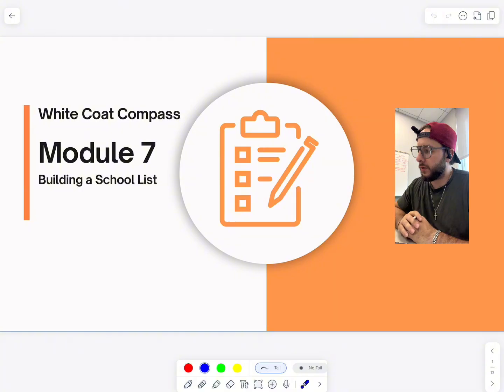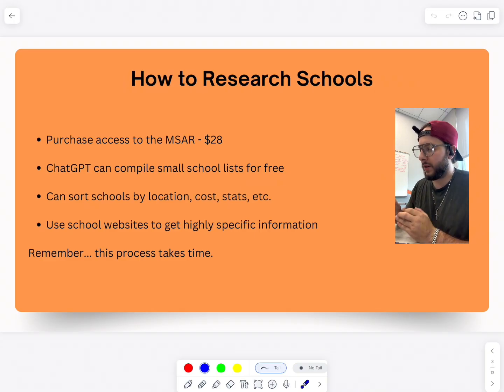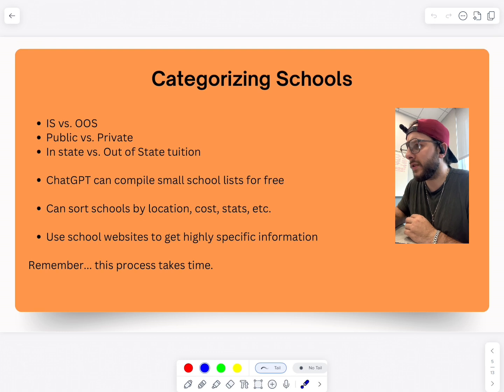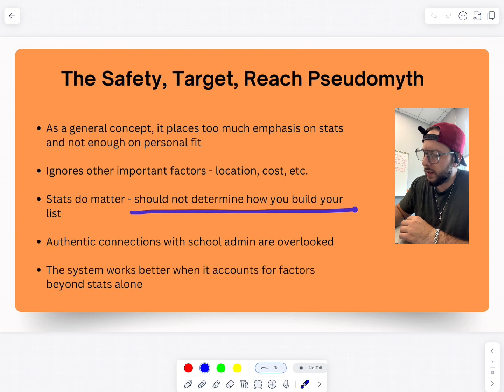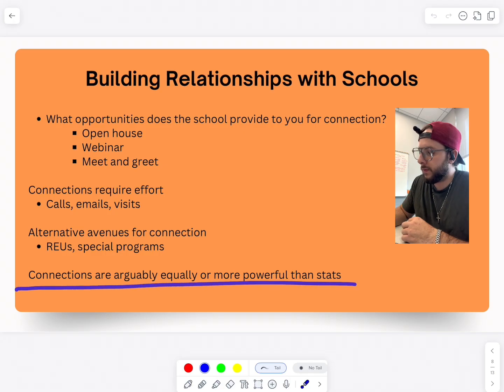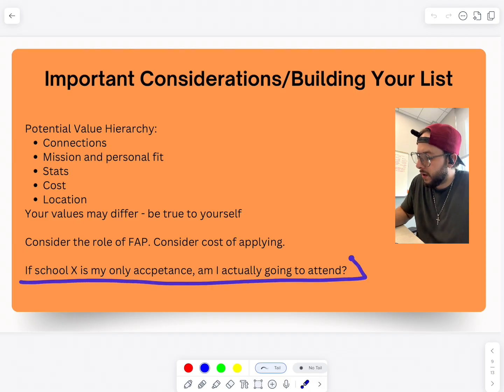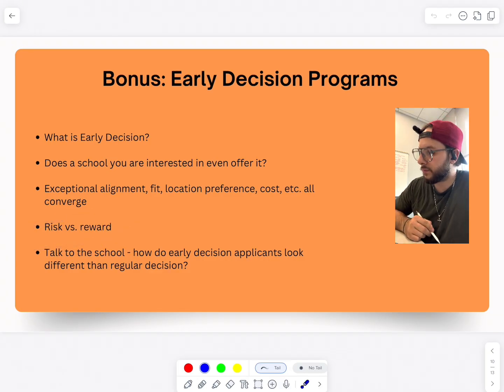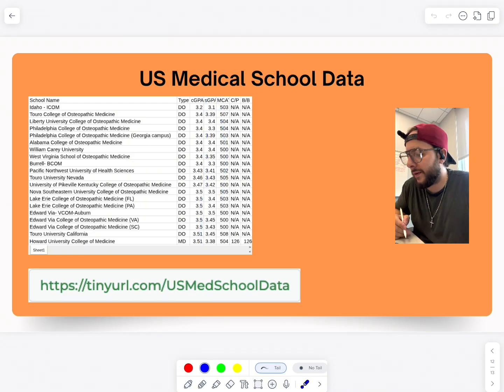WCC Module 7 - Building a School List